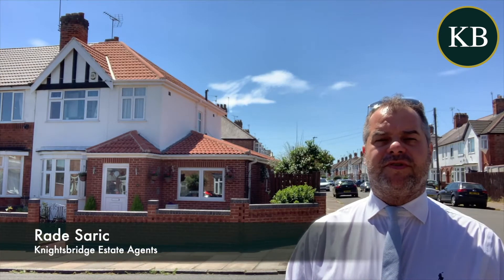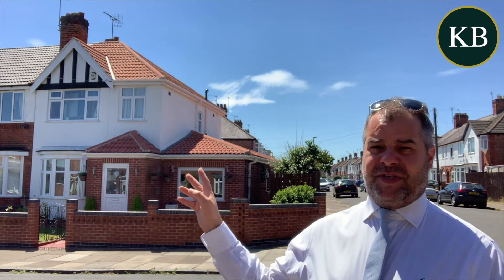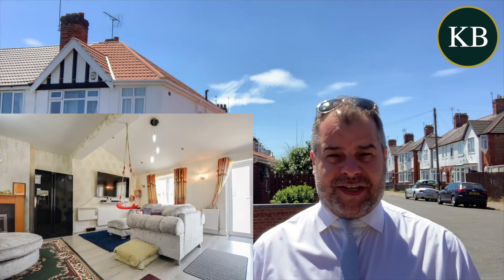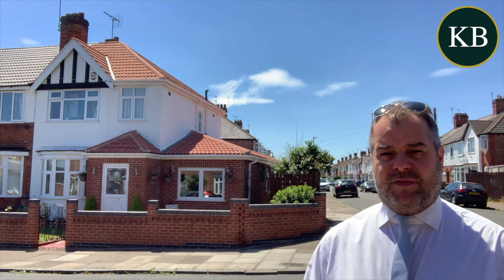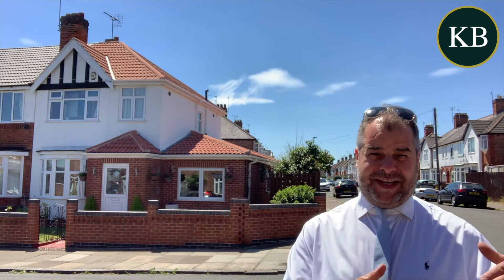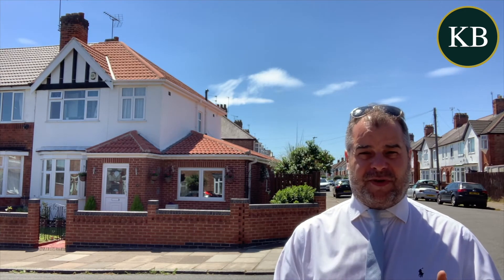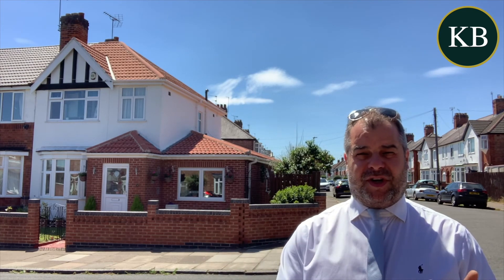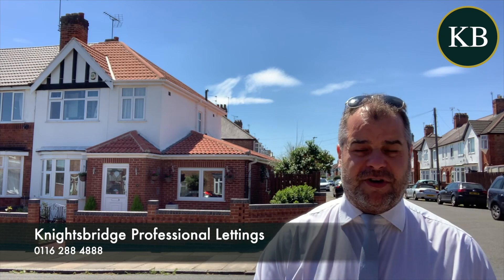Burnaston Road, Aylestone, Leicester - Knightsbridge Estate Agents